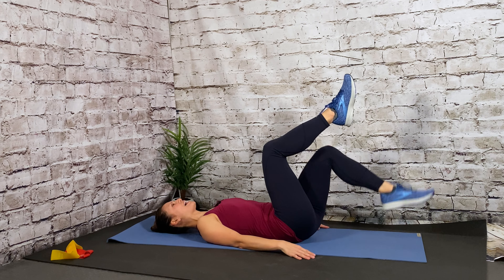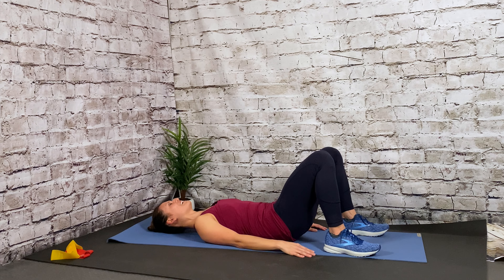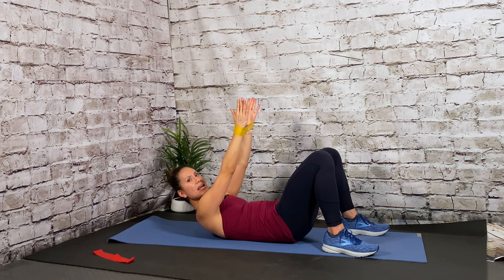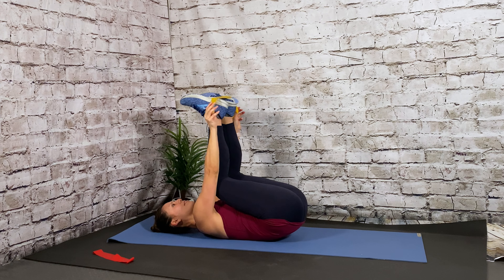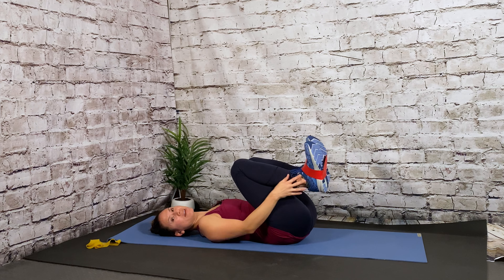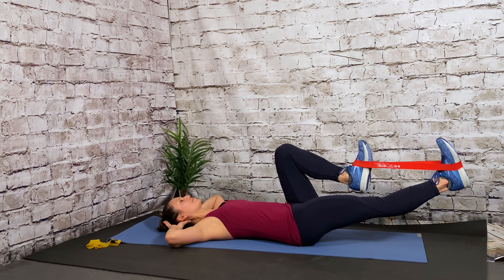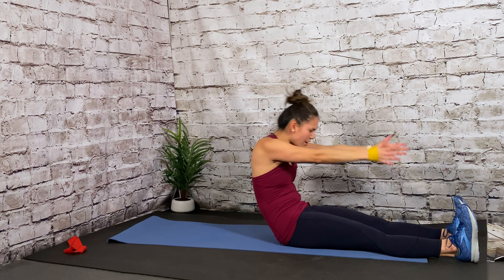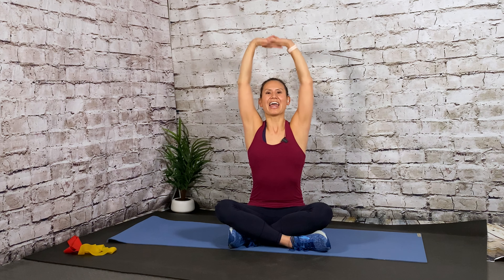Quick Core//7-Minutes//Minibands Workout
Grab your mini loop bands and join me in this quick 7-minute core routine!  Follow along and don't forget to SAVE this workout!

Don't have Minibands?  I'm using the Hope Fitness Gear minibands in medium and heavy.

Jade Yoga Mat

Large Exercise Mat from Gorilla Mats; 7'5'

Workout fueled with iammotiv8 BURN Pre-workout in Mixed Berry and post workout dessert protein in Blueberry Cheesecake. Yum!